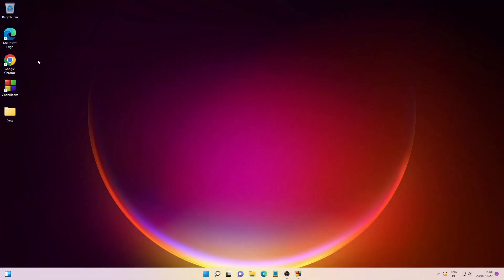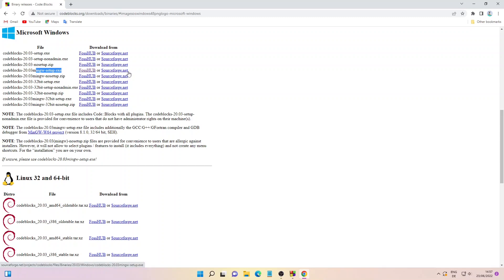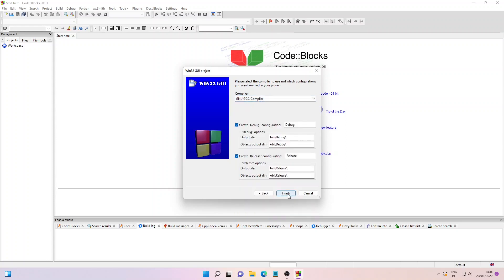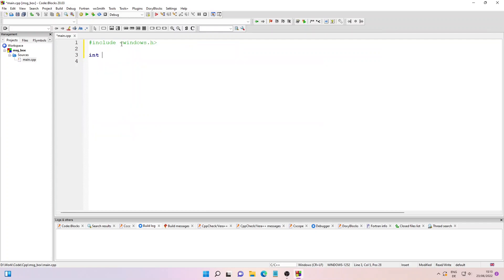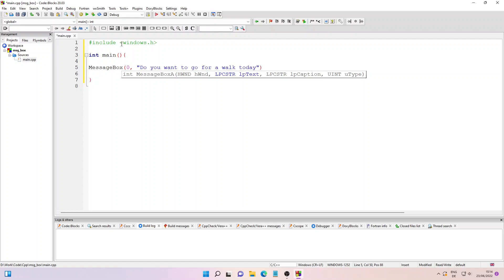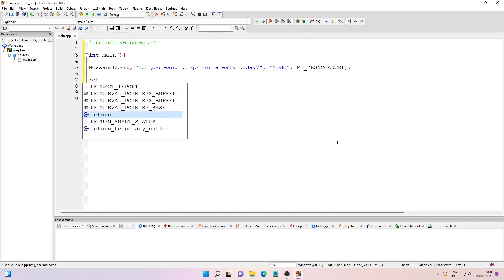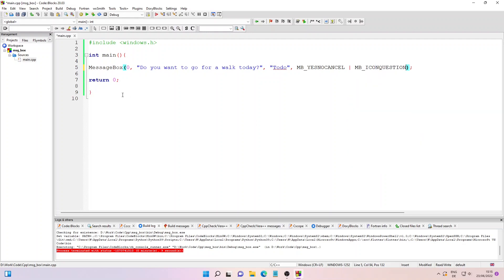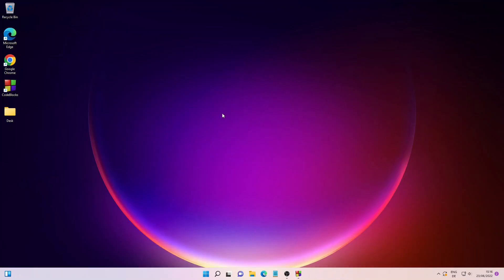How to Create a MessageBox Using Windows API in C++ | Short & Simple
Hello Everyone,
In this video, I have shown how you can easily create a MessageBox using Windows API.